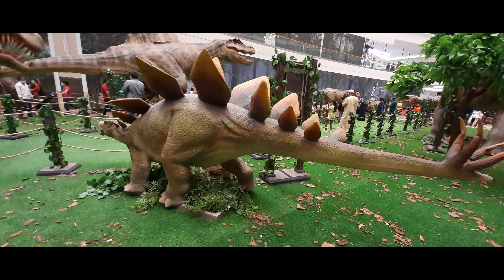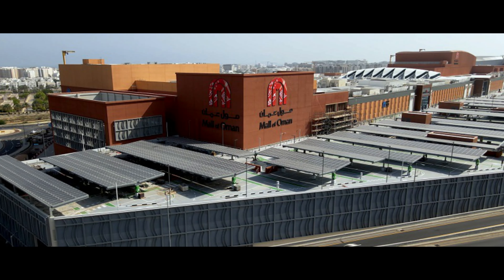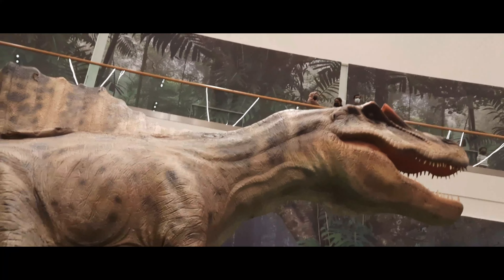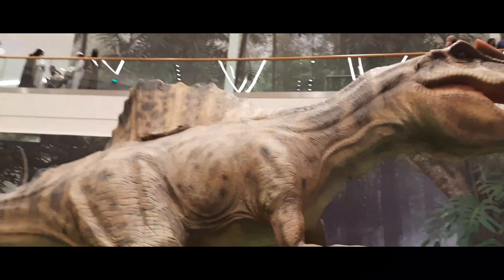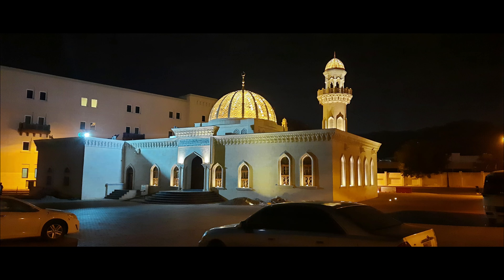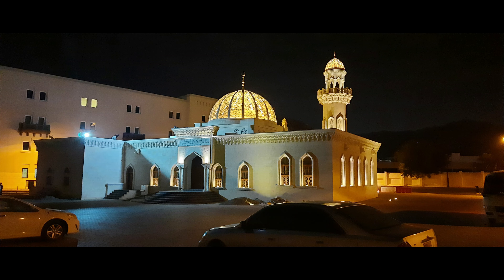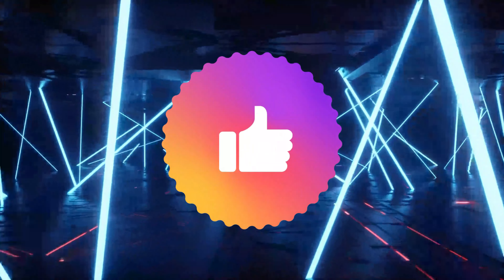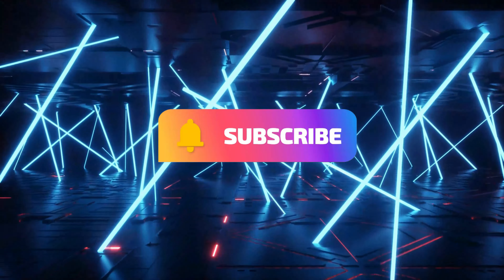Chennai to Muscat Flight Travel||Mall of Oman||Alam Palace||Shades of Oman Episode#1